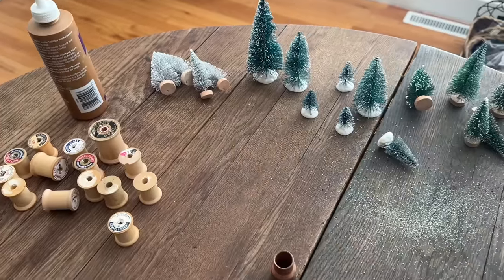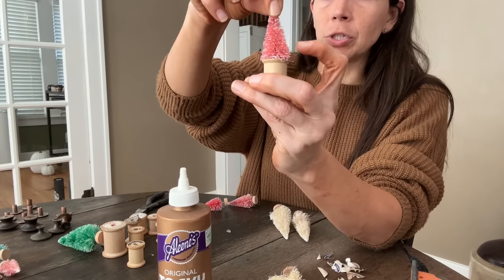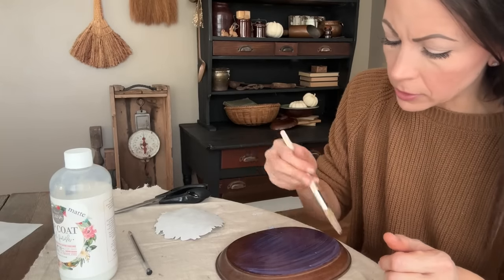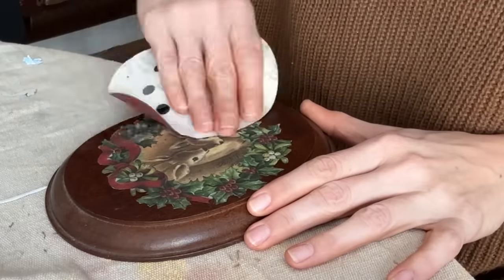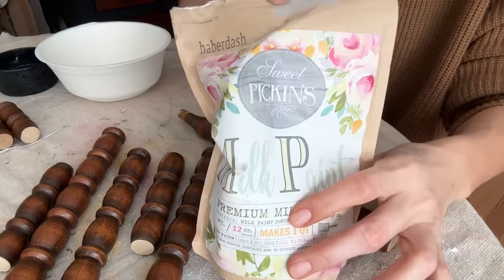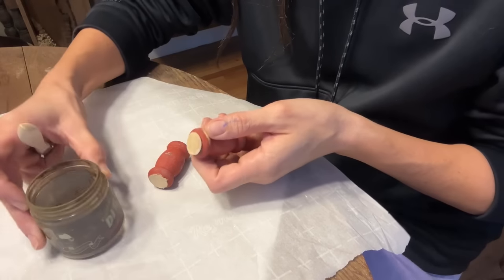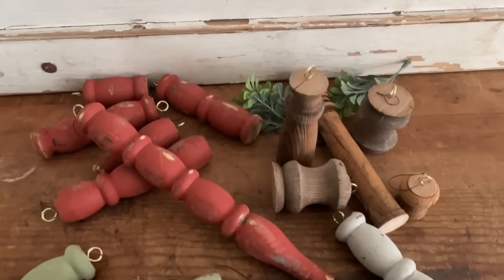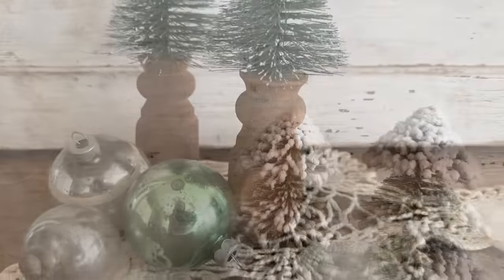Holiday Wood DIY Ideas | DIY Holiday Decor 2023 | How To Make Spindle Ornaments | Vintage Decor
Upcycled by Bri/ Briana Hays